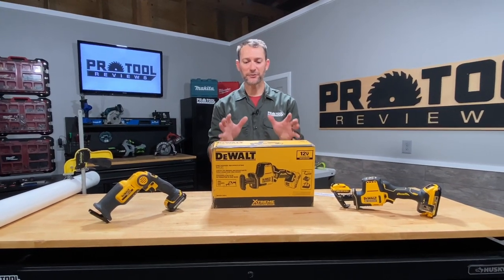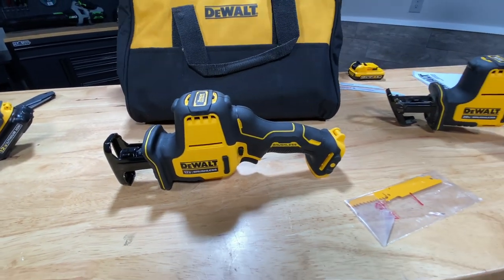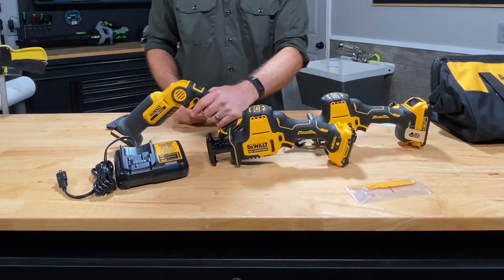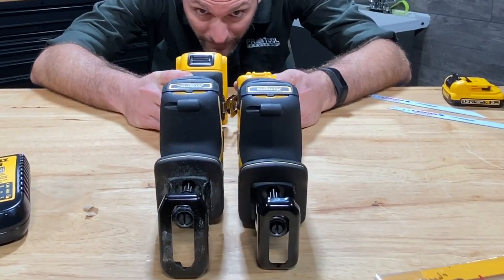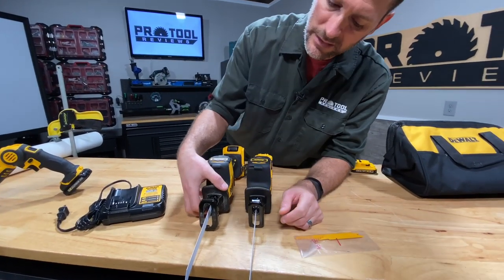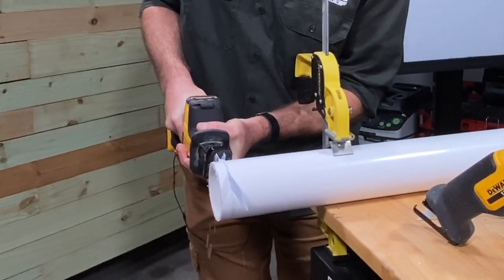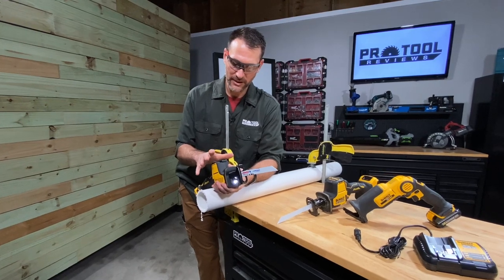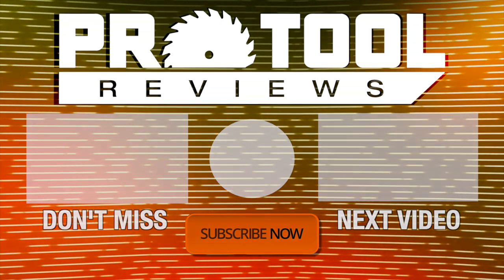DeWalt Atomic 20V vs 12V Reciprocating Saws | Is It the Same Tool?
We take a look at the DeWalt Atomic 20V reciprocating saw vs the DeWalt 12V brushless recip saw to see if it's the exact same tool powered by two different batteries. After an initial inspection, all we can say is the housings look identical except for the lack of a pivoting shoe in the 12V model. Weight and size are nearly identical once you remove the battery packs.

After making some cuts in 3-inch PVC, we noticed both have excellent vibration control and seem to handle easier tasks like this with no problem. The 12V DeWalt DCS312G1 definitely shaves some weight during use and might be a tad bit slower in cutting vs the Atomic 20V Max model. The price for the 12V saw is $149 (bare) and $169 as a kit with a 3Ah battery.